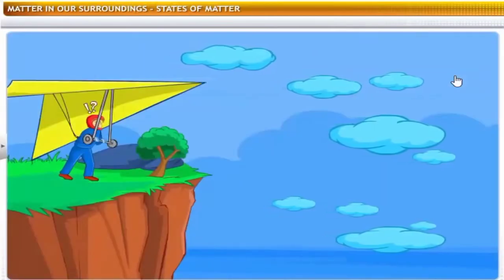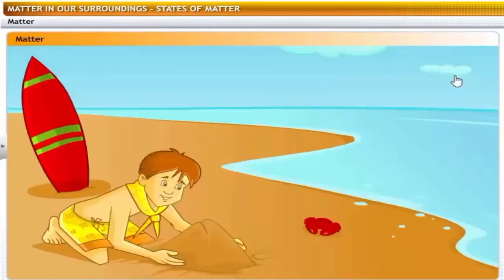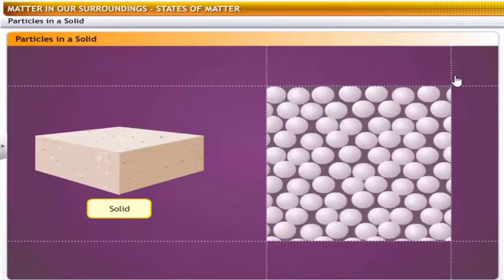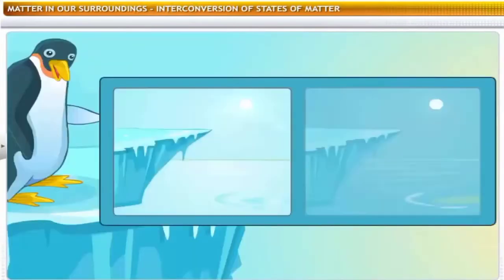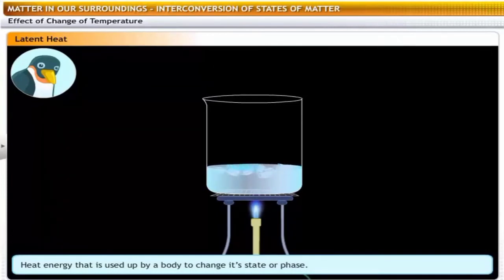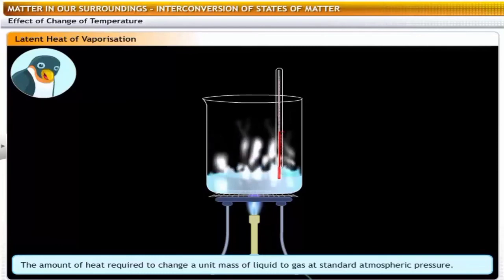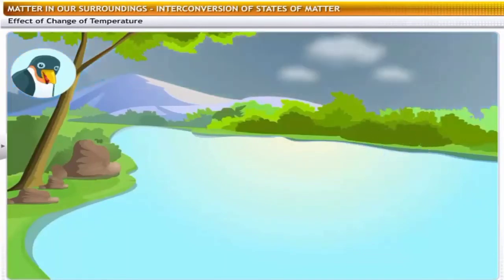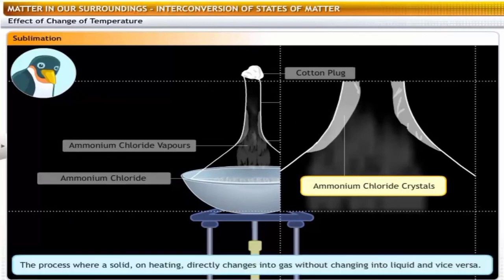matter in our surrounding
complete video in animation